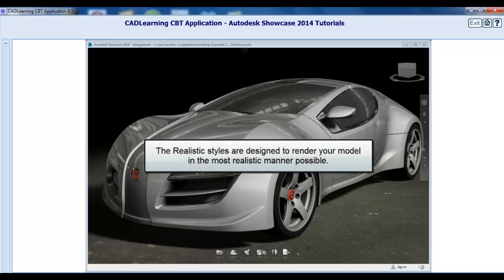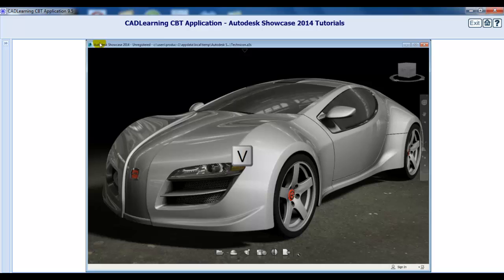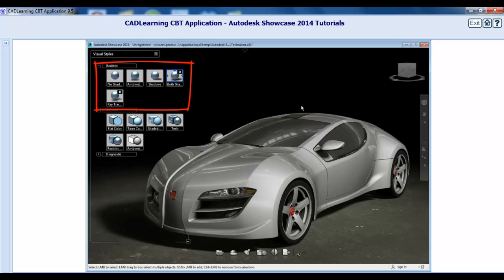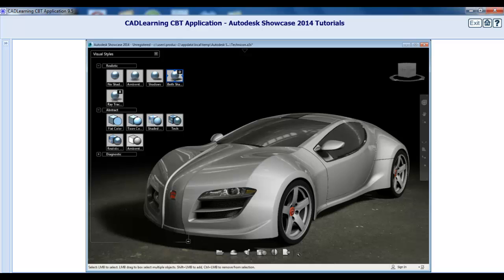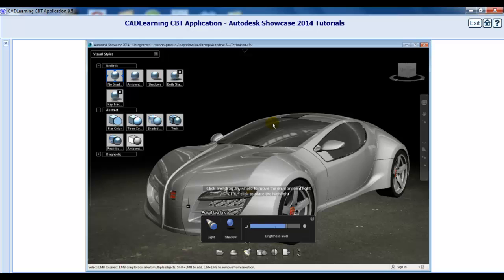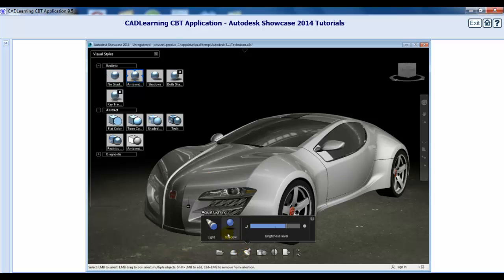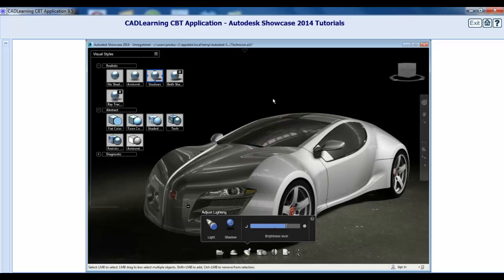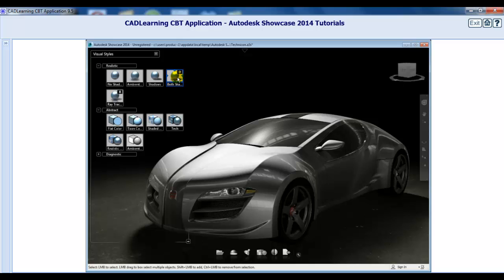AutoDesk Showcase 2014 Tutorial: Applying A Realistic Visual Style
Autodesk Showcase 2014
Hope you enjoyed this lesson on Applying A Realistic Visual Style.
to see our AutoCAD and AutoDesk training courses.